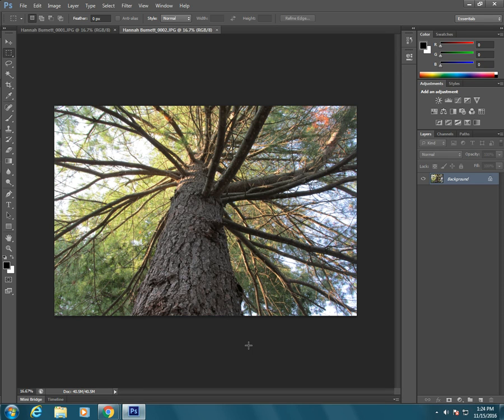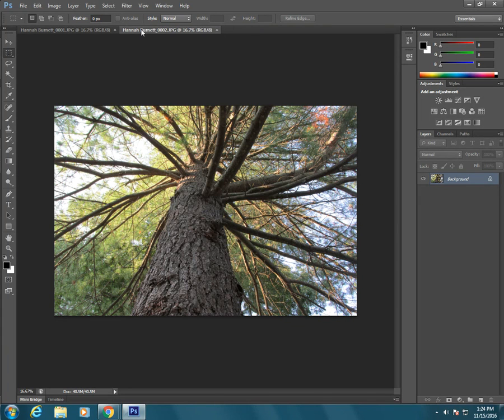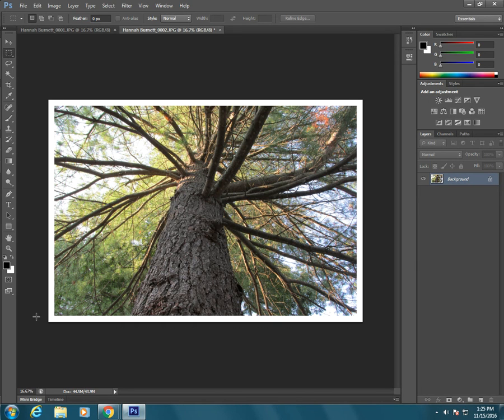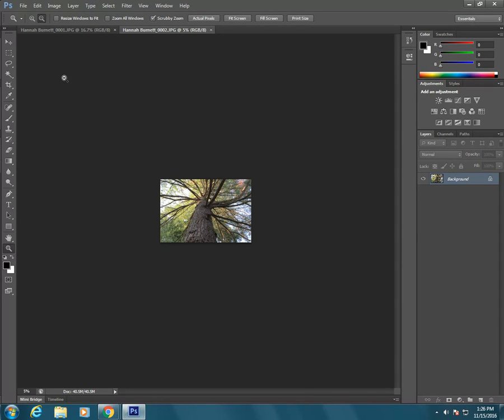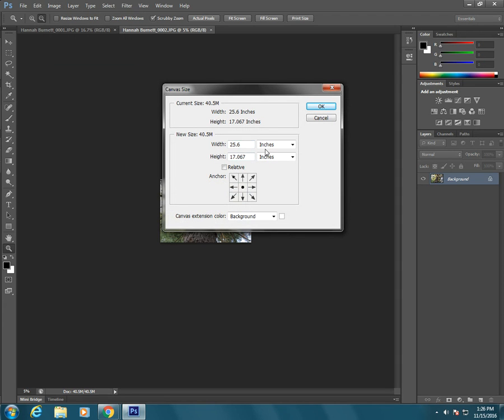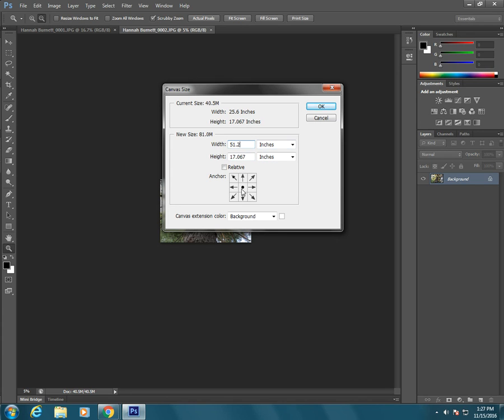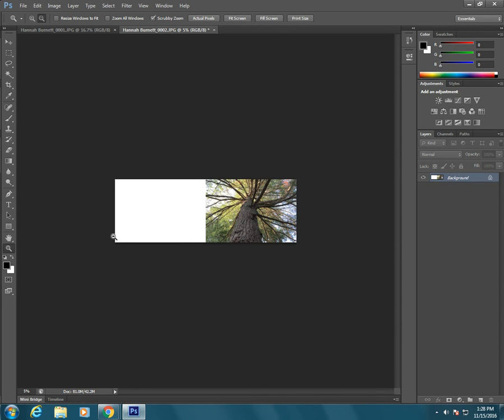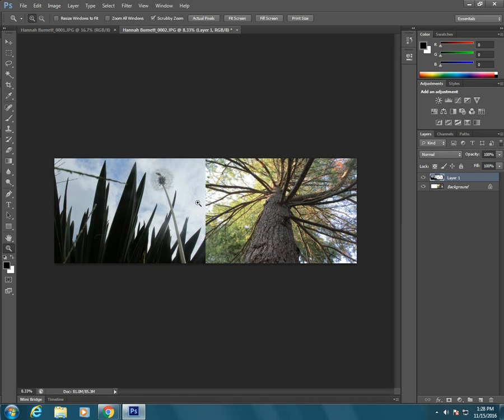How to make diptych using CANVAS SIZE - Edited